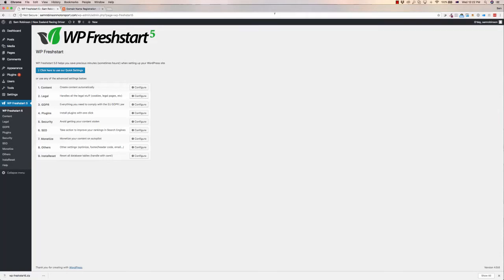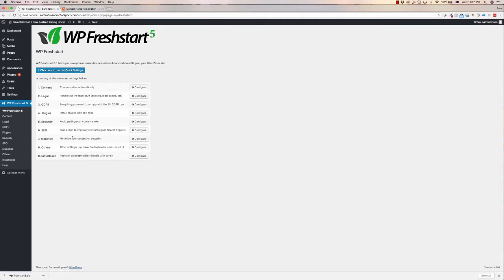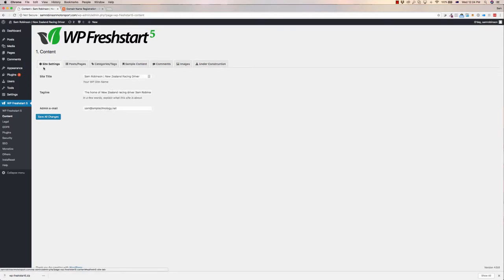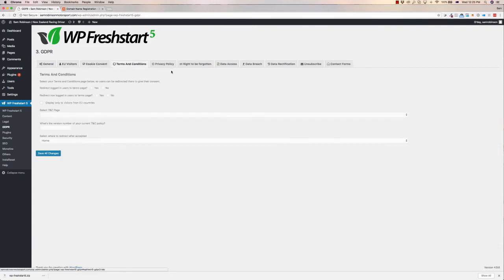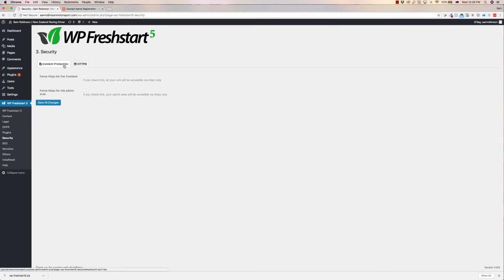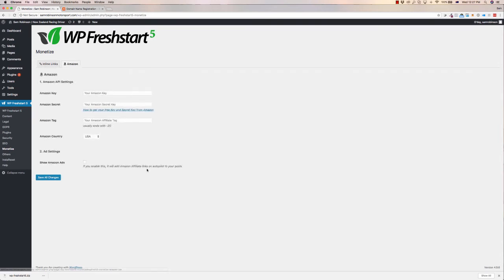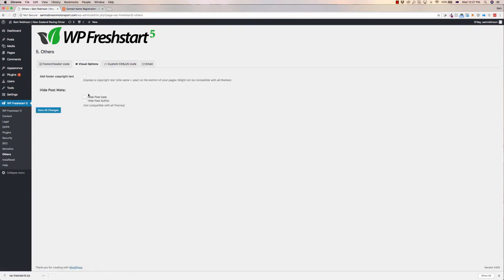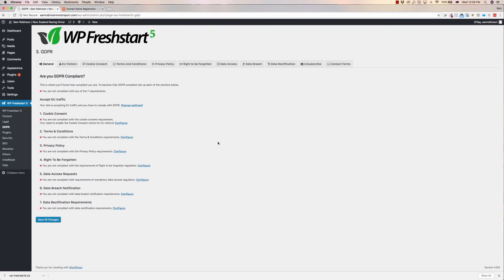WP Freshstart 5 Walktrhough by Sam's Previews